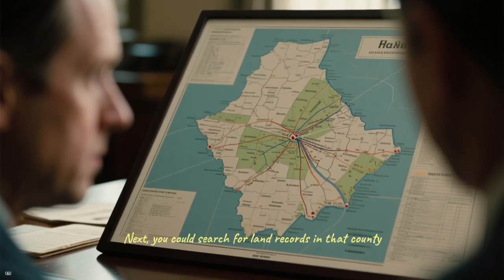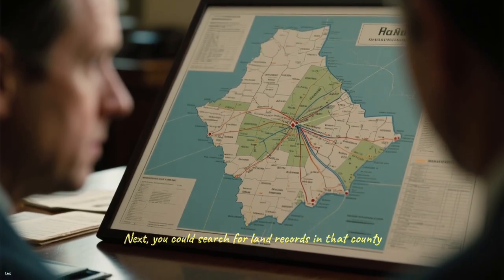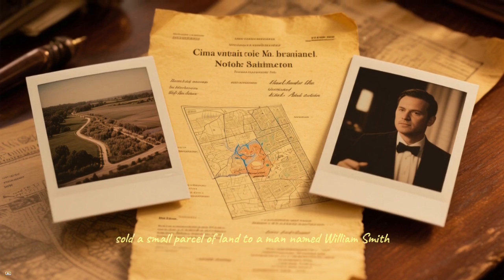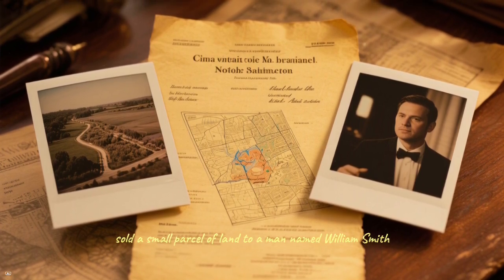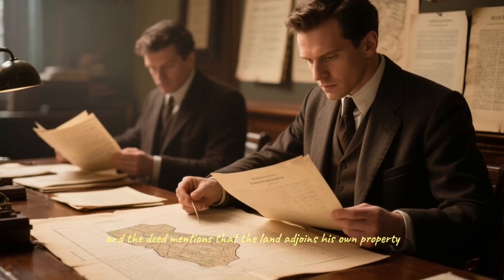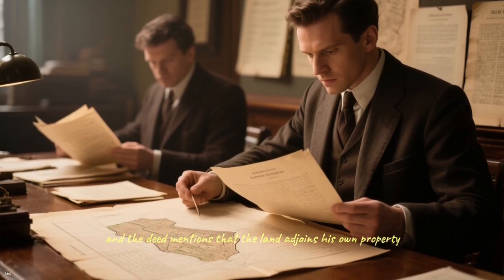"The FAN Club: Friends, Associates, and Neighbors" 🕵️‍♀️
🌳 Episode 9 Description: "The FAN Club: Friends, Associates, and Neighbors" 🕵️‍♀️
Series: Creating a Family Tree and History of your roots
Video Description:

Welcome back to the series! In this ninth episode, we shift our focus beyond the direct lineal ancestors to explore a crucial but often-overlooked aspect of genealogical research: the FAN Club. This acronym stands for Friends, Associates, and Neighbors, representing the individuals who intersected with your ancestors' lives.

Moving beyond simple names and dates, academic genealogy emphasizes the creation of a rich social context. The relationships your ancestors maintained—whether as neighbors on a shared street, witnesses on legal documents, or associates in a business—can provide the vital clues needed to overcome common research brick walls. We will delve into record types such as land deeds, court records, census enumerations, and probate files, demonstrating how patterns within the FAN Club can reveal:

Geographic Mobility: Tracking neighbors who moved alongside your ancestors.

Maiden Names: Identifying potential family connections through marriage witnesses or associates.

Place of Origin: Finding clues to an ancestral homeland through neighbors from the same region.

Join us as we explore the principle of cluster genealogy, offering an essential methodology for historical and academic researchers to reconstruct the intricate social fabric that defined your family's past.

** AI used to enhance images, and for editing when needed-please forgive the narrator as not completely sounding French or some things might be a bit off, but it was the best available found for this narrative**

For the literary historical novel that inspired it all...
 "The Point of No Return" by author Sharon DesRuisseaux
paperback PONR
hardcover PONR